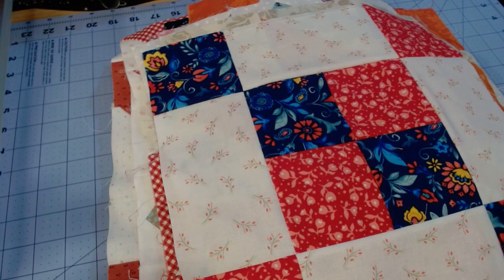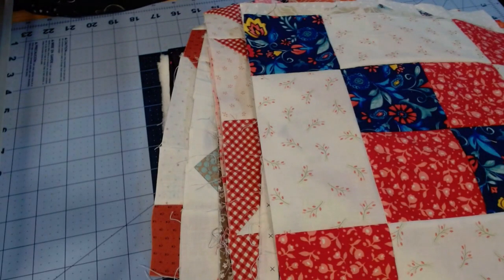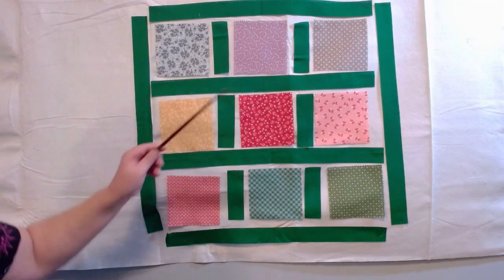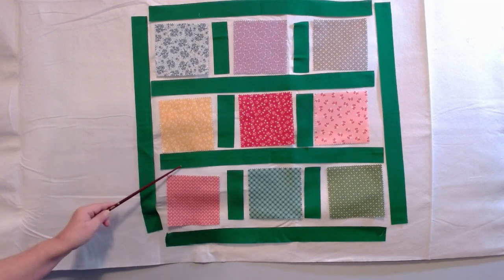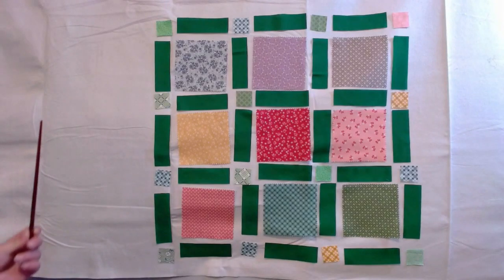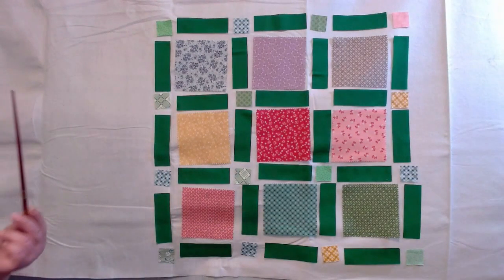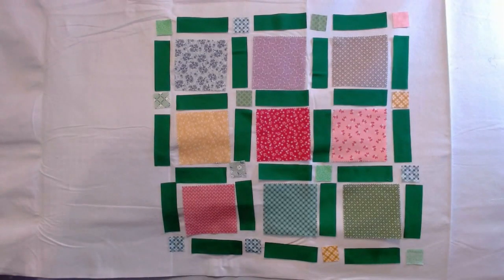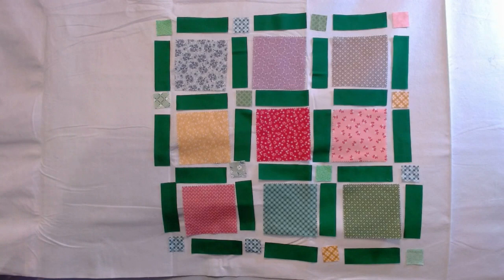Let's Sash This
A brief overview of sashing methods to complete your scrappy/sampler quilt.  Keep a look out for upcoming shorts as I share how my sampler quilt and sashing progress.     @MonaDidWhat